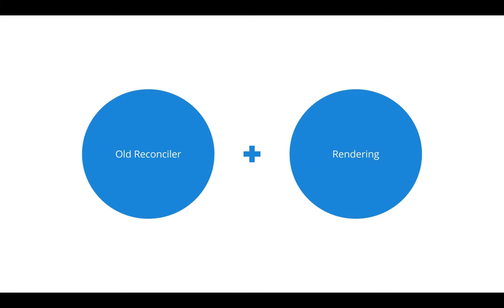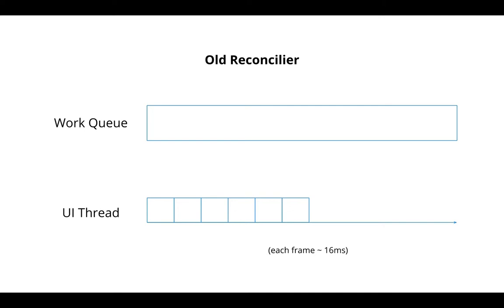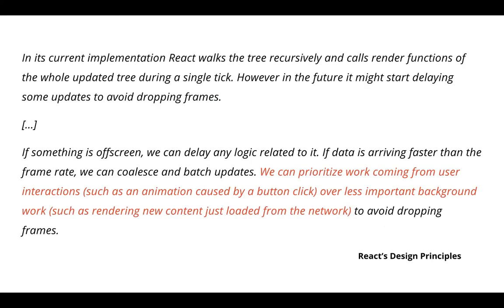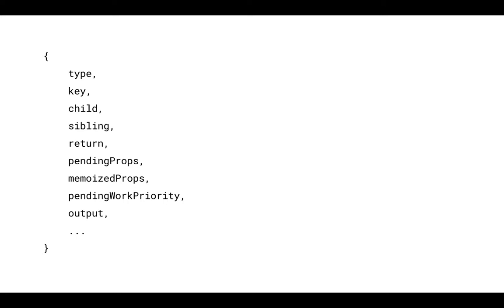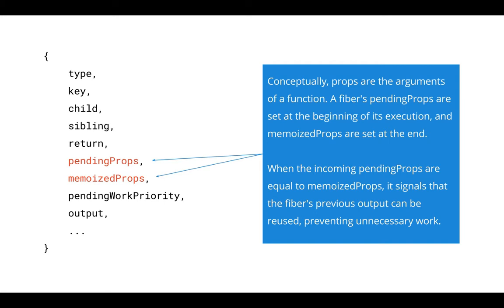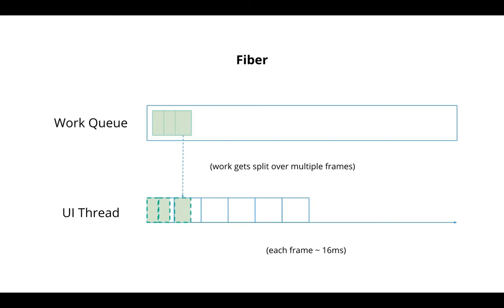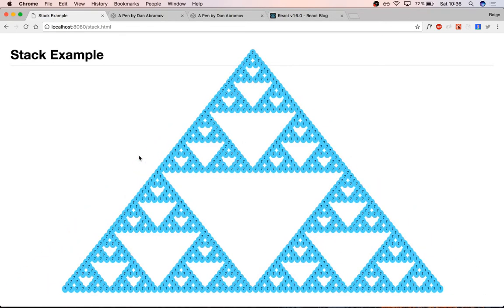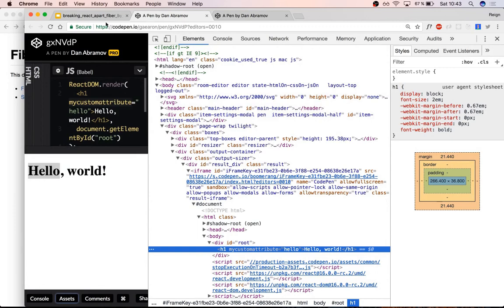tim.js at CodeCamp Timisoara 2017: Breaking React apart Fiber by Fiber [english]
presented by Vlad Zelinschi